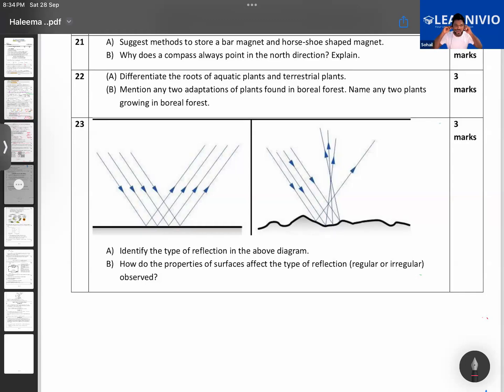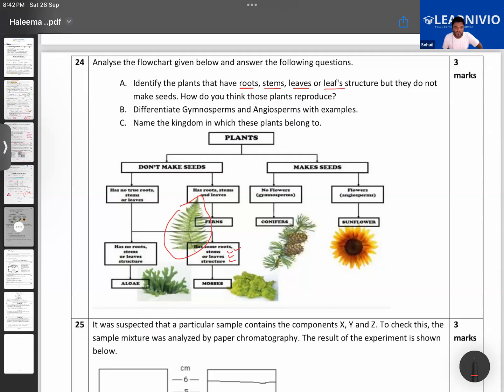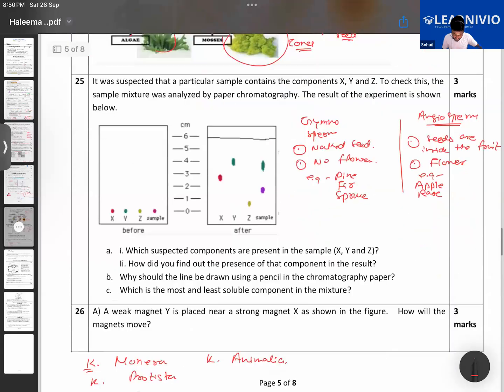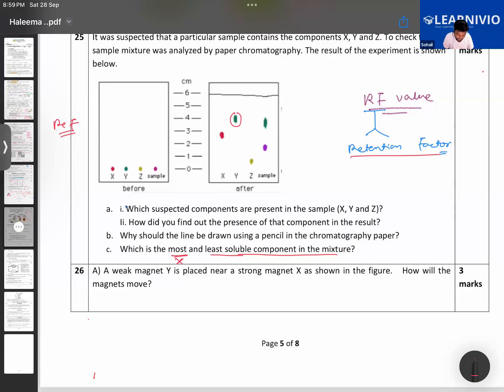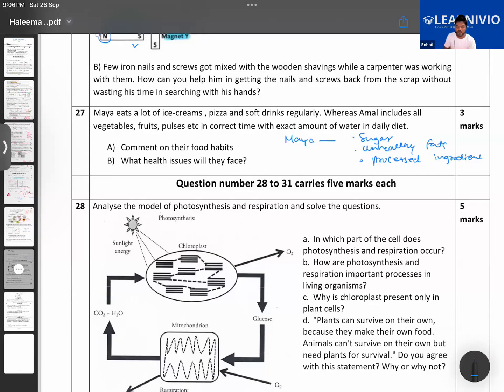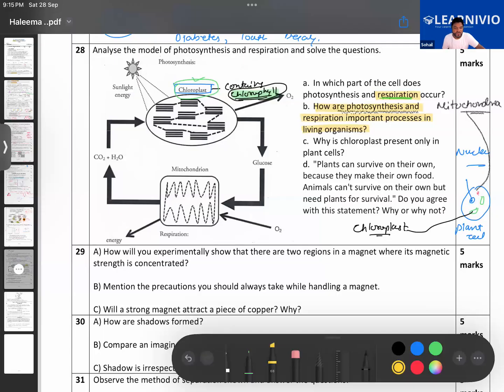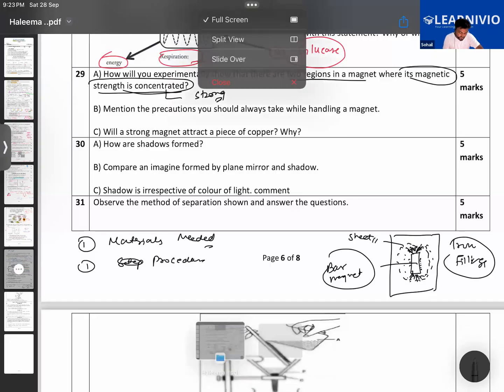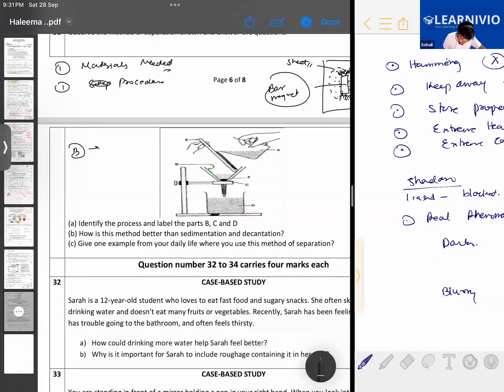Learnivio | Science Lect 6th CBSE S1 28-09-2024